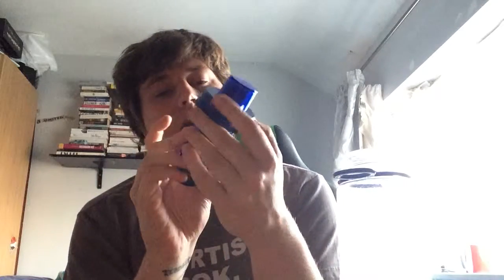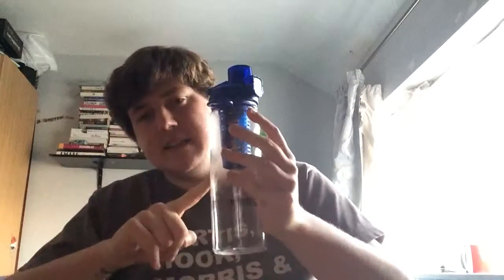Water Bottles N Science N That